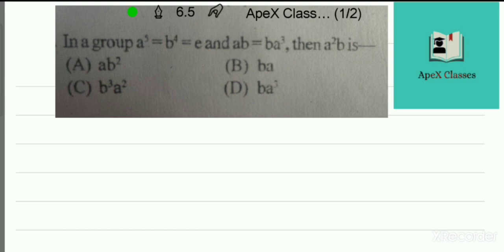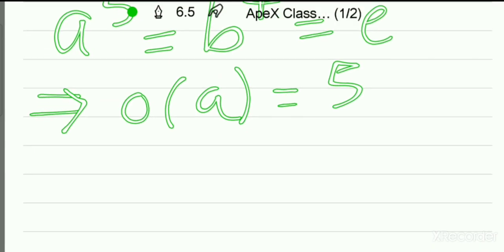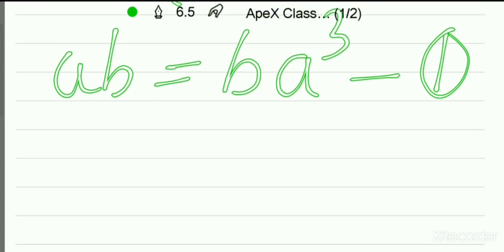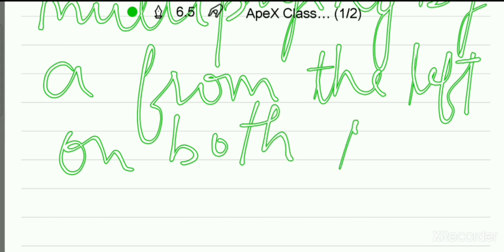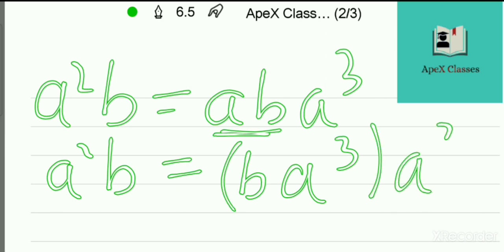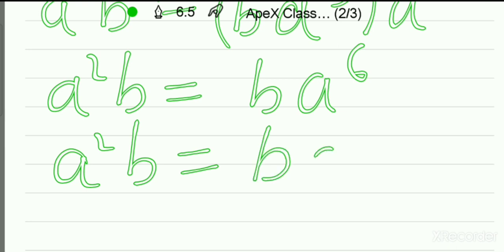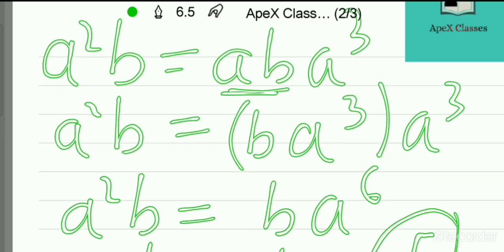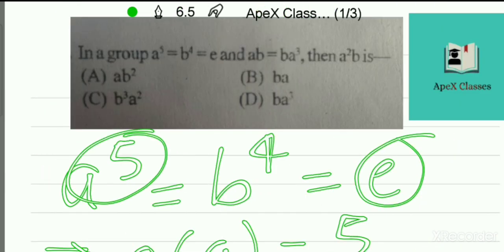How to Solve Question on Groups and order of groups......|. Graduation Level Question